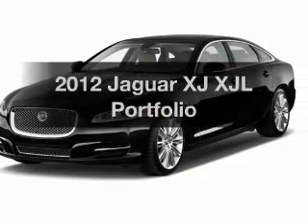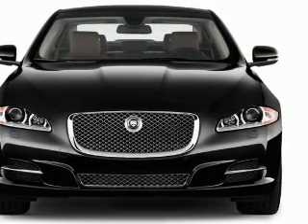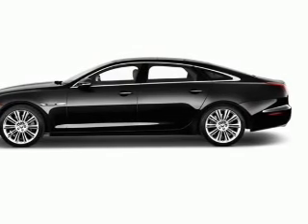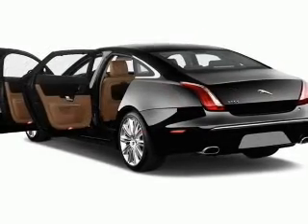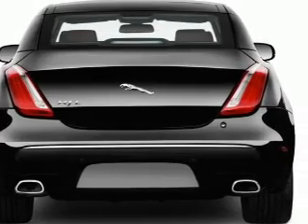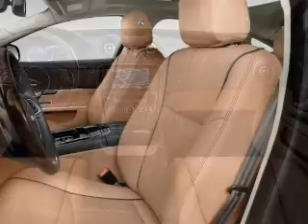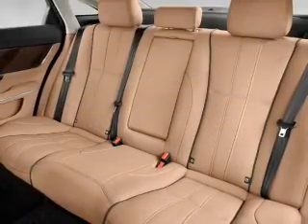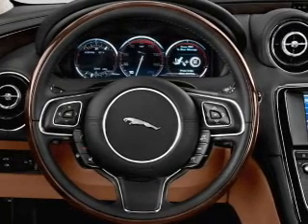2012 Jaguar XJ - Naples FL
Year: 2012
Make: Jaguar
Model: XJ
Trim: XJL Portfolio
Engine: 5.0 liter 8 cylinder 32 valve
Transmission: 6-Speed Automatic
Color: Italian Racing Red
Mileage: 2
Address:
900 Tamiami Trail N